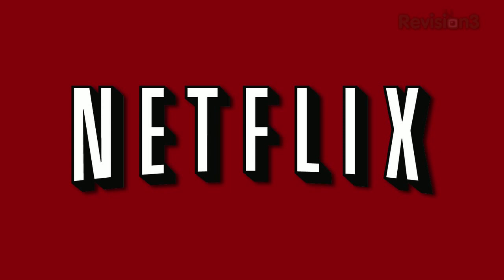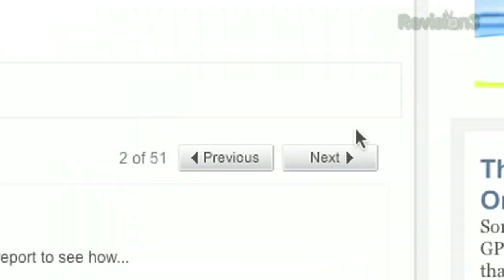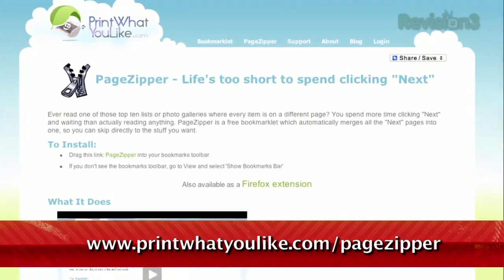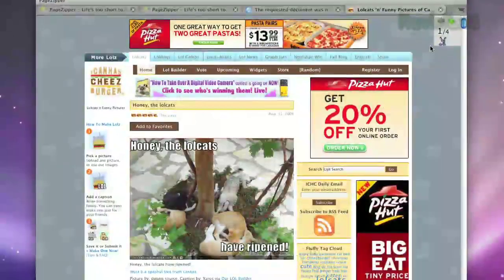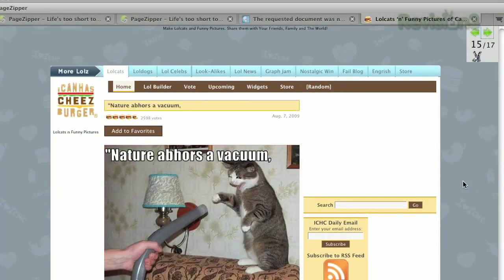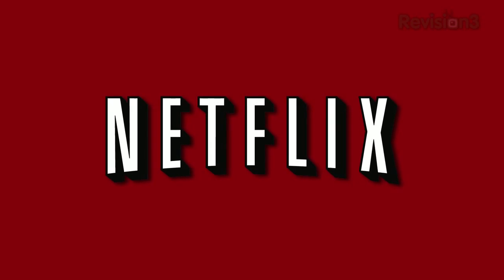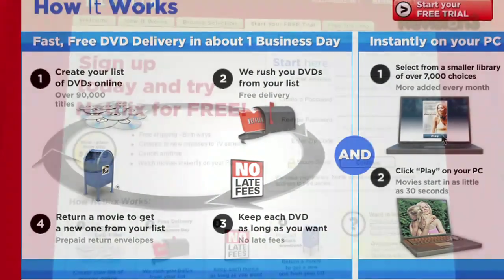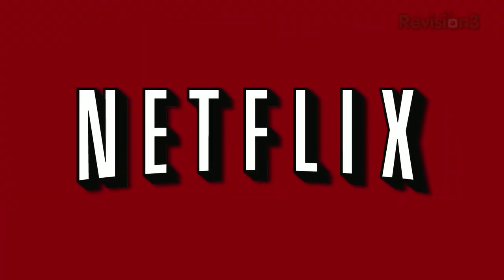Browse Websites Without Clicking "Next" - Tekzilla Daily Tip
Read multi-page articles seamlessly